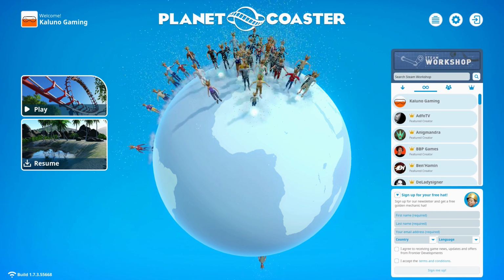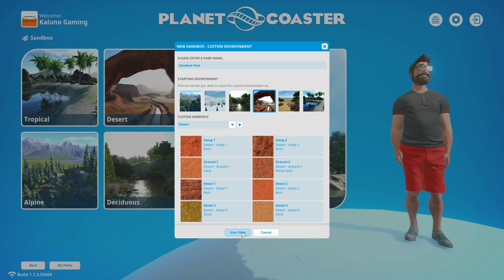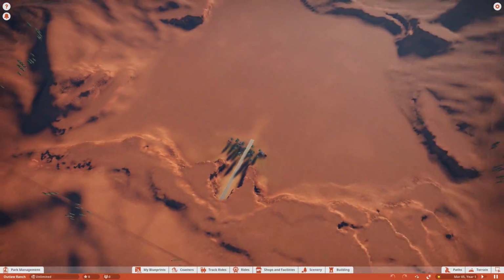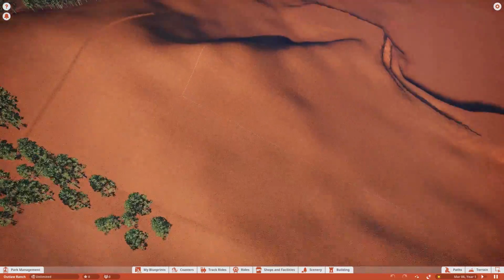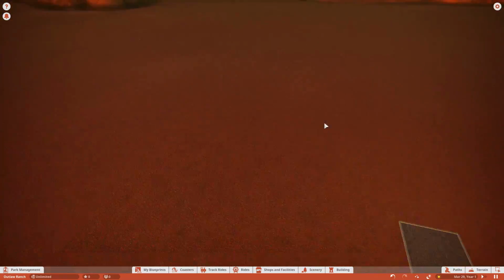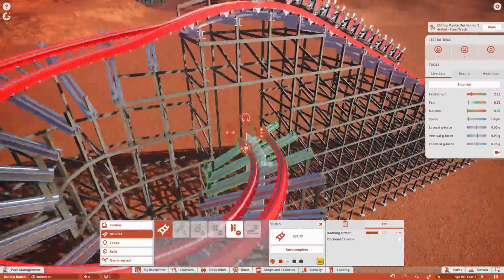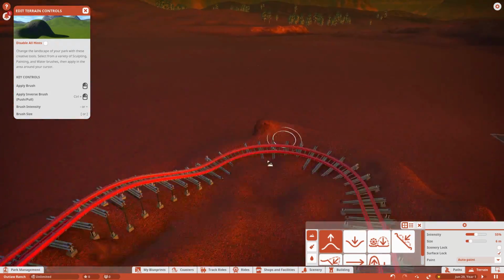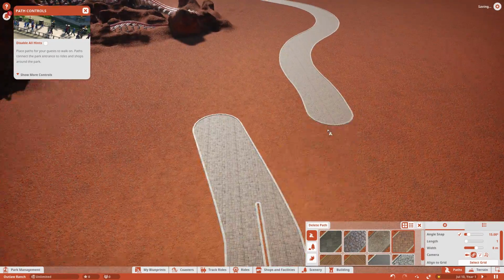Lets Play: Planet Coaster! Episode 1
Lets Play!

Welcome to another Kaluno Gaming Video! Today we are going to dive into a new series of videos based on building a roller coaster theme park! Sit back, Strap in, and Hold on as we fly down the track and start rolling.